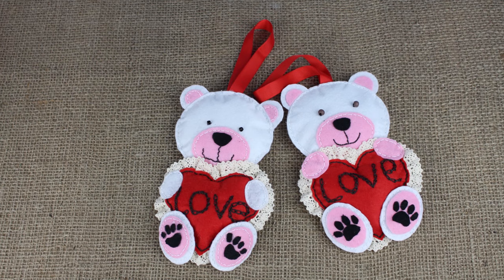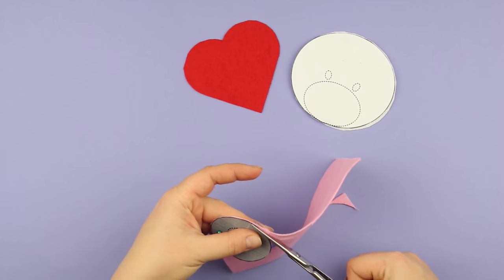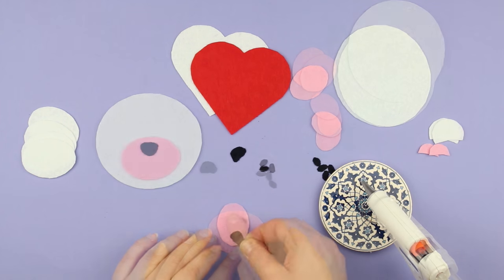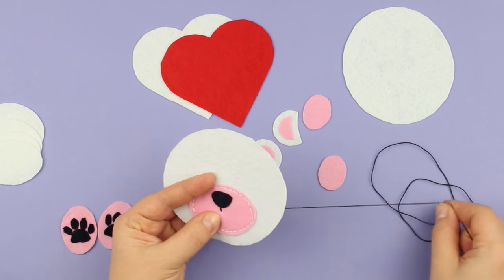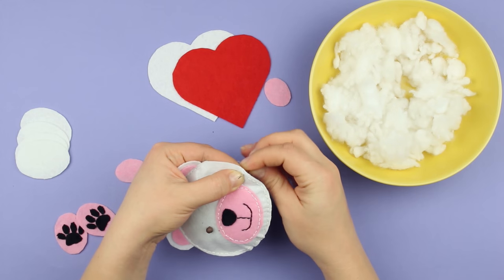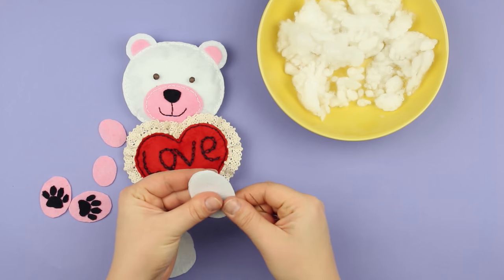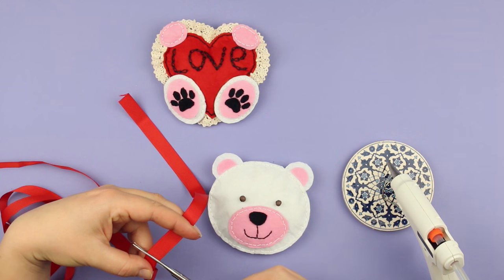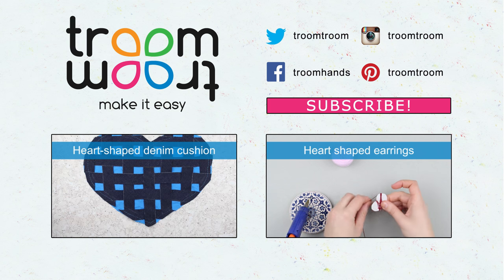DIY Valentine’s Teddy Bear with a Heart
How to make a homemade Valentine’s teddy bear? In this tutorial we’ll craft a lovely DIY teddy bear from felt and lace with a heart in his paws. This toy become a pretty handmade gift for your loved one or close friend.

We need:
• patterns printed on A4 sheet from the attached file;
• white, pink and red felt;
• pins;
• scissors;
• black faux suede;
• glue gun;
• black and white thick treads, a needle;
• two small dark seed beads;
• toy filling: hollow- or polyester fiber or wadding
• light lace;
• red corded silk ribbon.